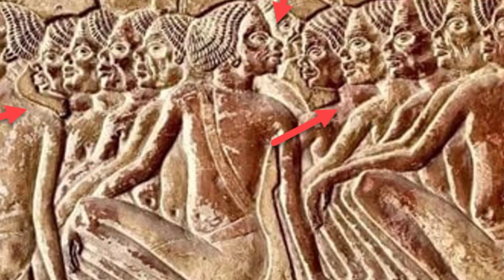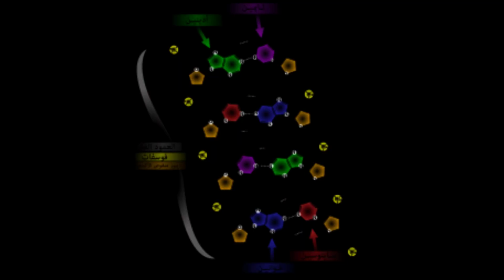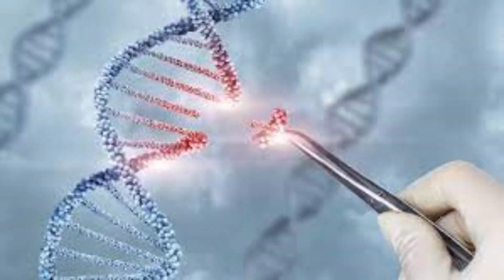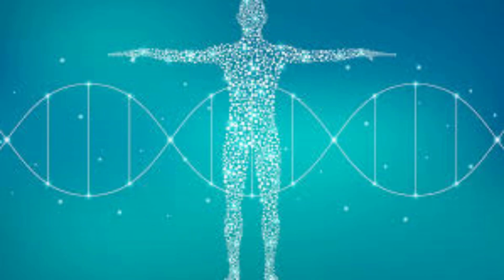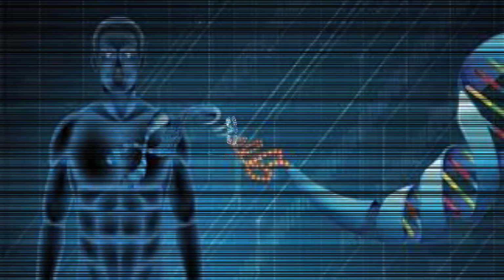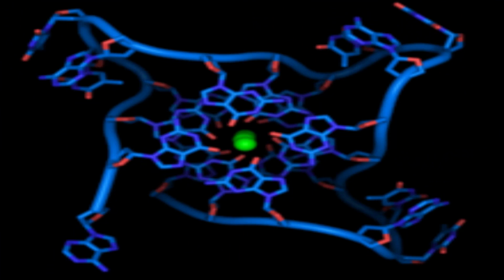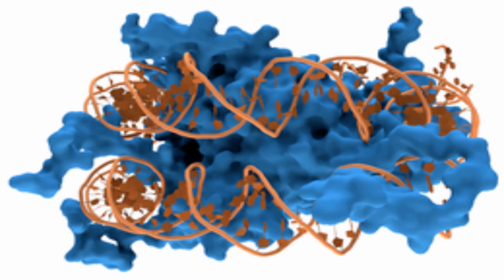How can the human race of the Egyptians be determined? كيف يمكن تحديد الجنس البشري للمصريين؟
كيف يمكن تحديد الجنس البشري للمصريين؟
What does the term human genome mean?
What is a gene, what are its characteristics, and what are the differences between a genome and a gene?
What is DNA and how is it different from a gene and a genome?
Finally, what is the human race, and how does it differ from the gene and the genome?
Why does Afrocentric use terms without clarifying their meaning?
How can the human race of the Egyptians be determined?